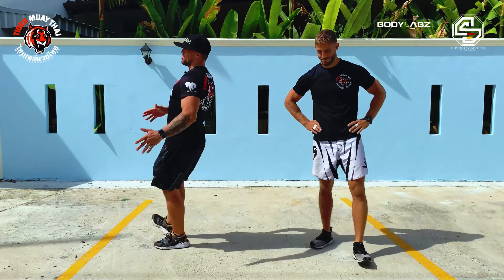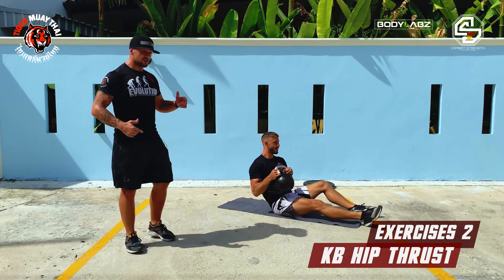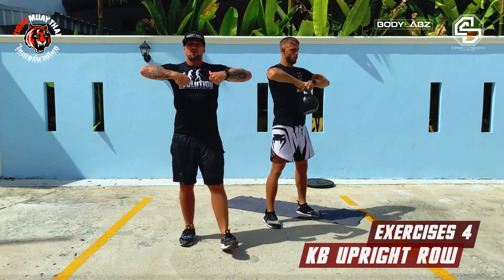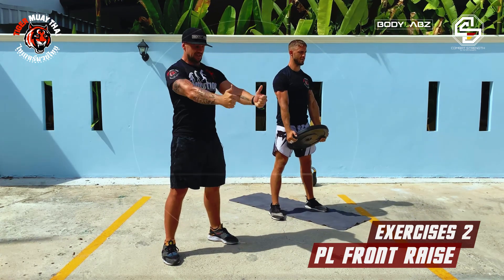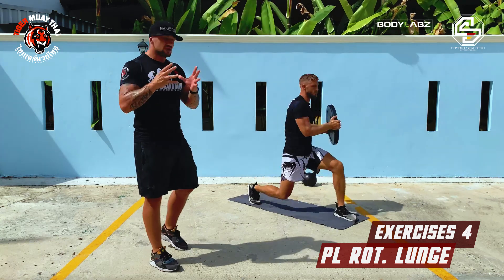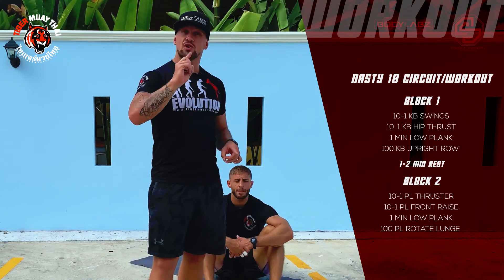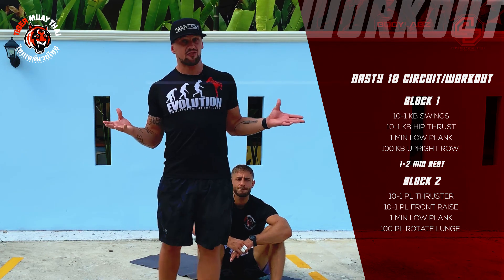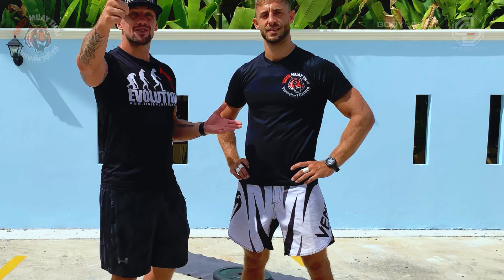Nasty 10 Circuit Workout | The Germanz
—The Nasty 10–
Make sure your bring some time for this one!
A lot of reps for your Kettlebell and your Weight Plate.

Workout:

Block 1
10-1 KB Swings
10-1 KB Hip Thrust
1 Min Low Plank
100 KB Upright Row

Block 2

10-1 PL Thruster
10-1 PL Front Raise
1 Min Low Plank
100 PL Rotate Lunges

And if you wanna challenge yourself then do the whole thing one more time
just half the reps. Lets get nasty!

DO IT!